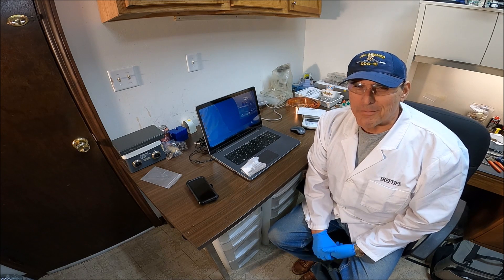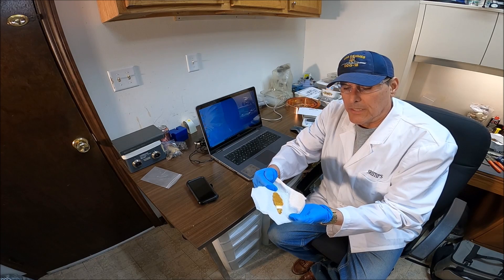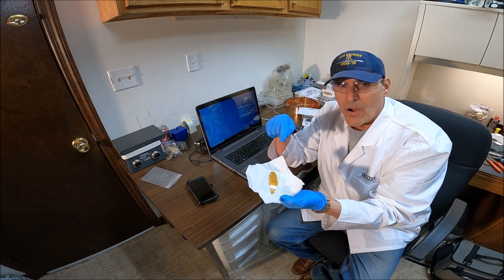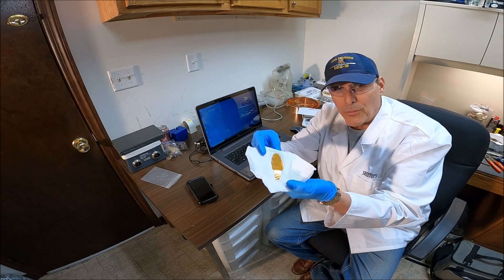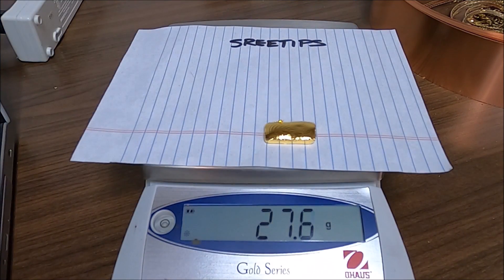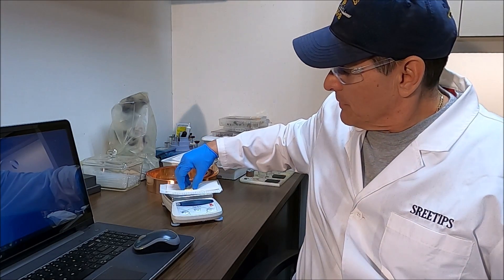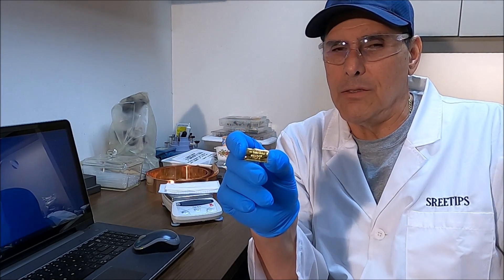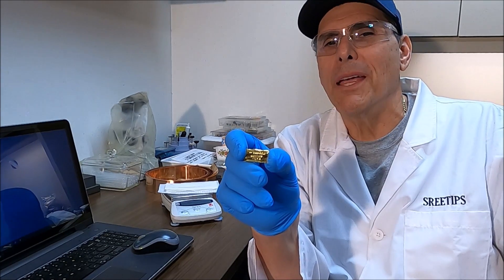Wohlwill Melt Four Nines Gold Into An Ingot Part 3